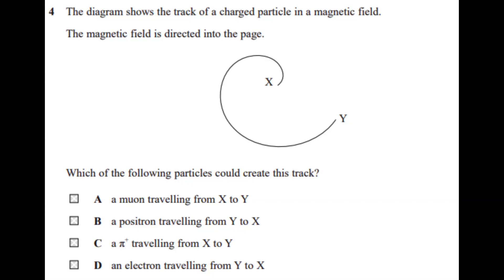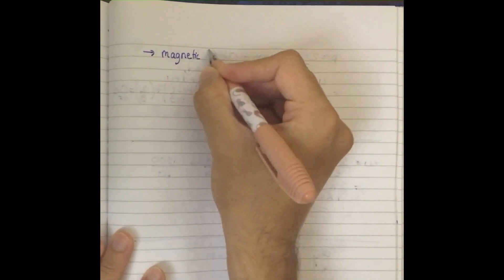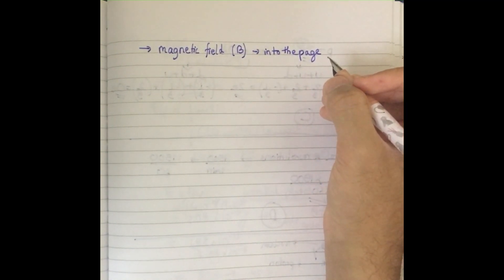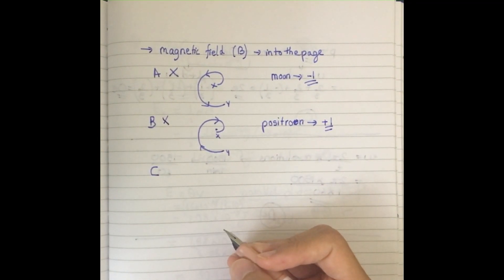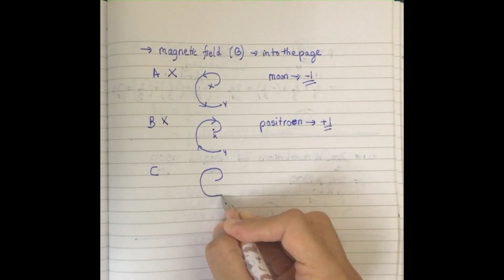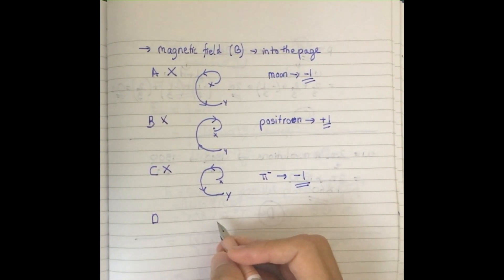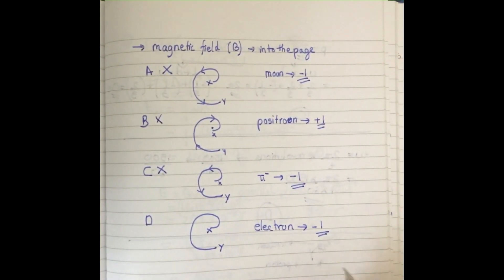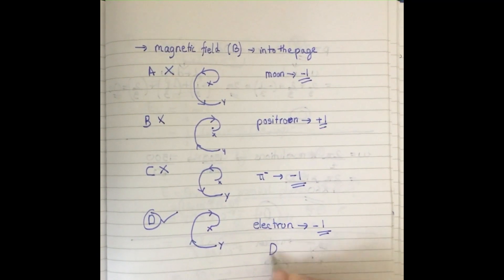WPH14/01 | January 2023 | Multiple Choice Questions | Q4